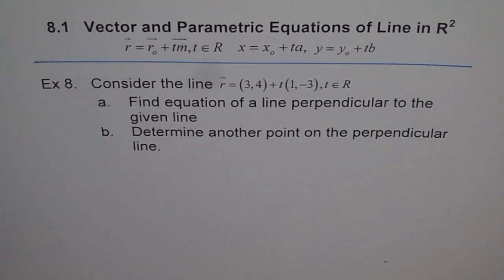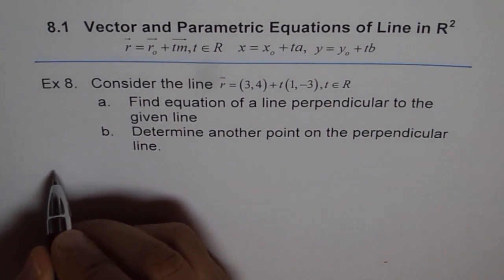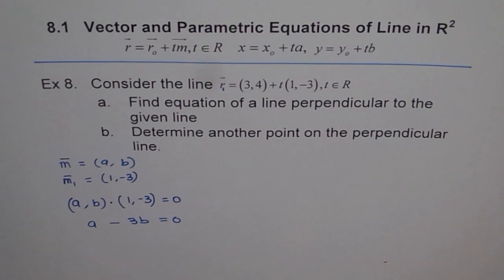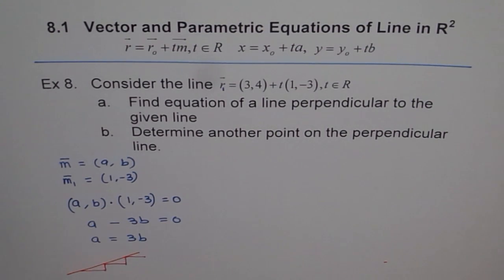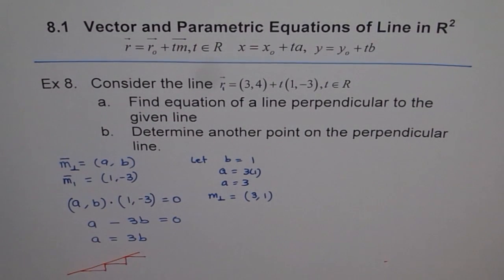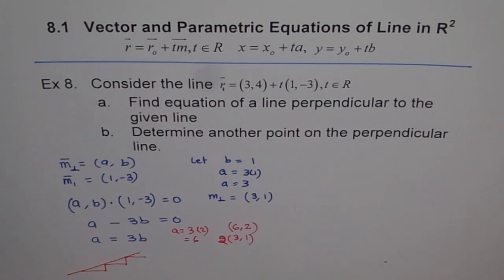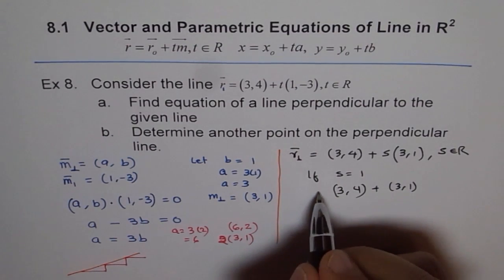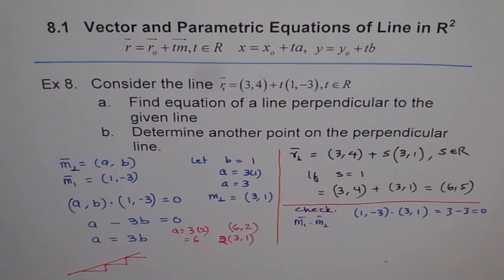Equation of Perpendicular To Line Ex 8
Concept of dot product and cross product is applied to find the shortest distance.